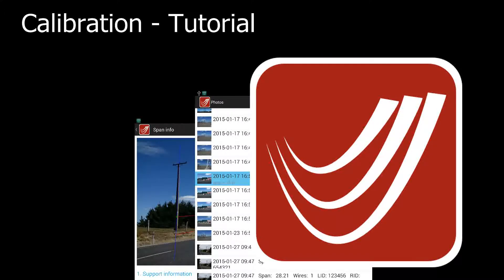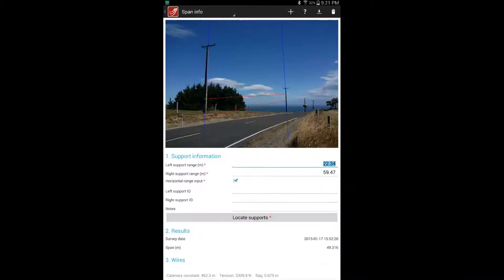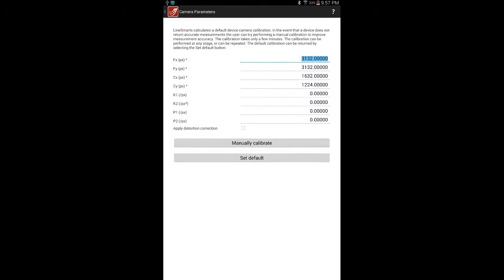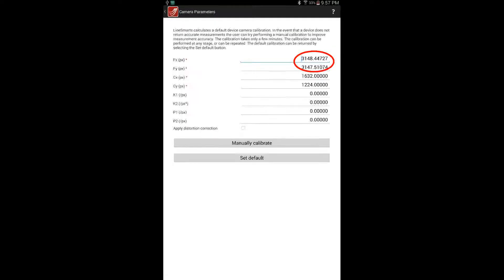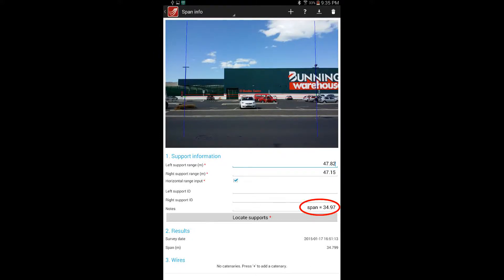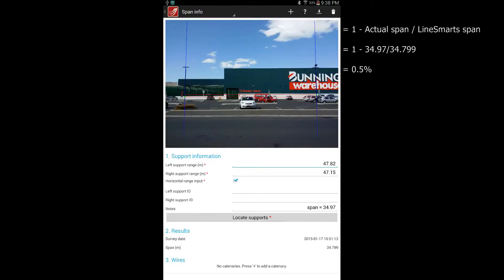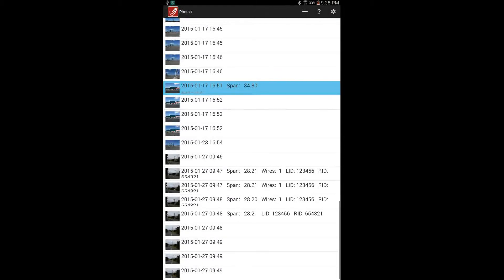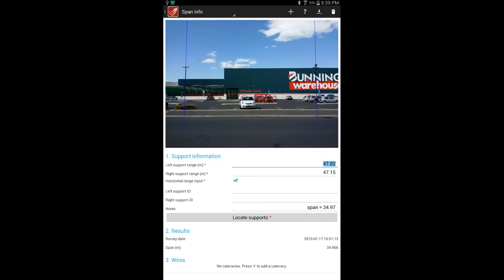Calibration - Tutorial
Sometimes the initial LineSmarts calibration on a device may require correction or fine tuning. This video demonstrates how to calibrate LineSmarts to achieve maximum accuracy.